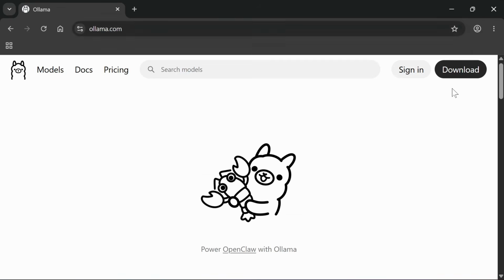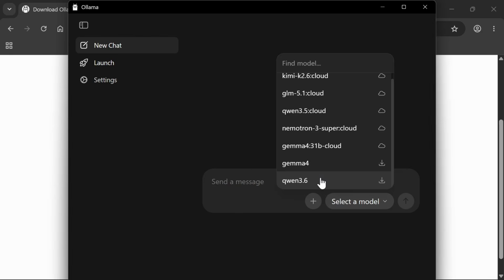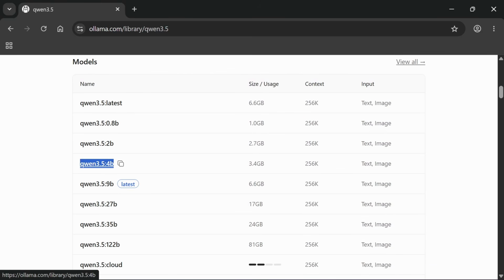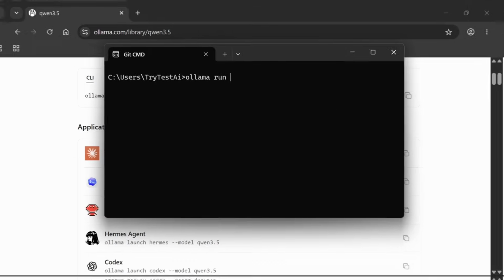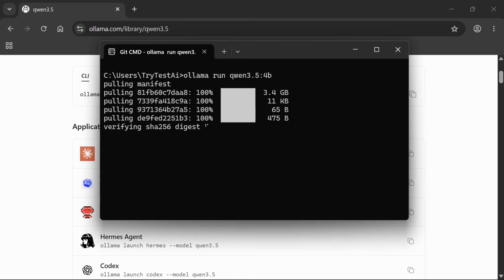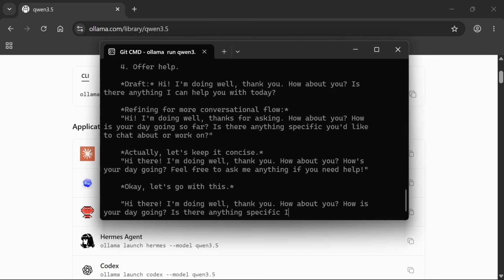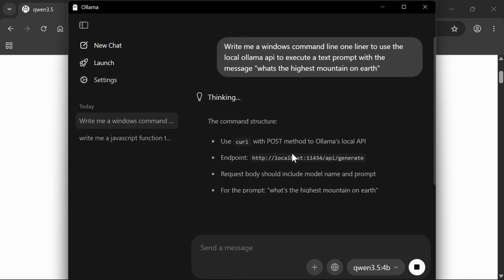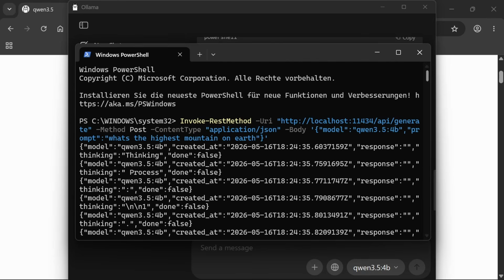Ollama: Open Source - Local AI Chat - Made easy for everybody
00:00 Intro
00:17 Download & Installation
00:23 UI
00:47 Download & Use Models
02:05 Command line
02:15 Chat UI
02:26 Bonus Tip
02:50 Outro